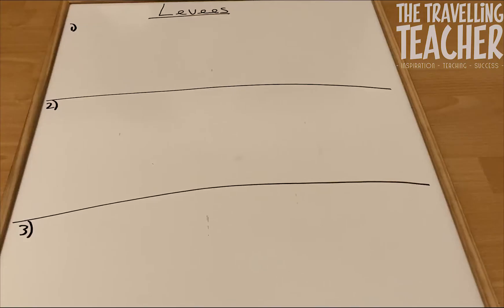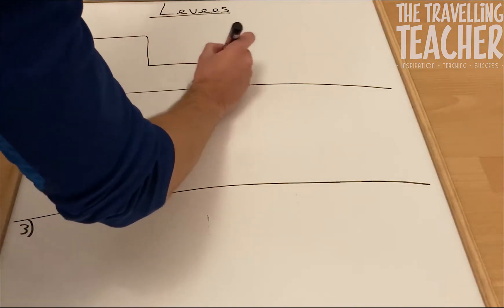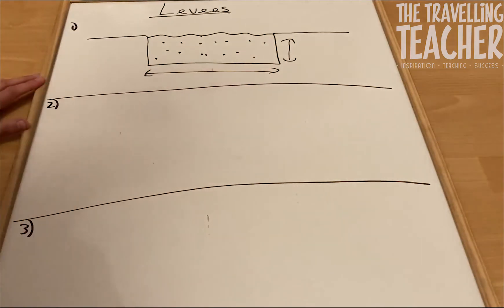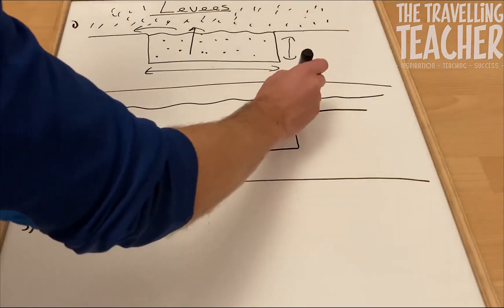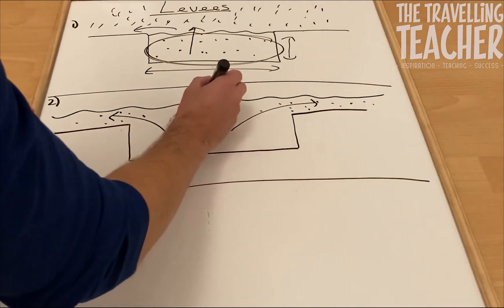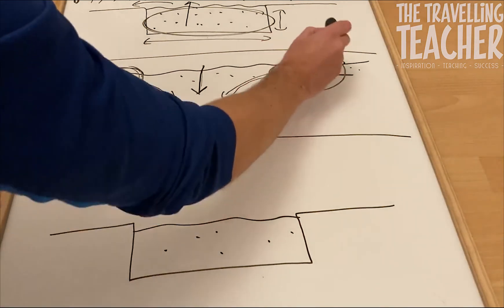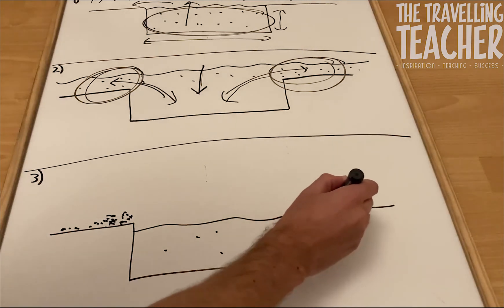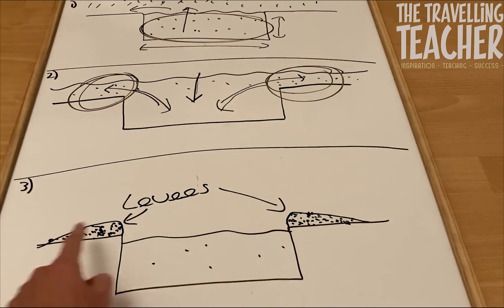Geography GCSE revision 2024. LEVEES FORMATION.